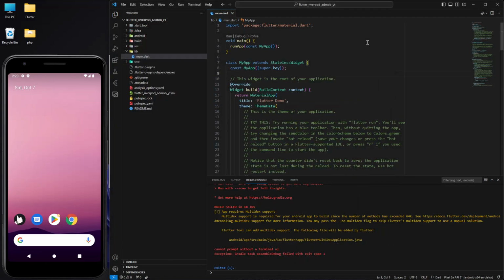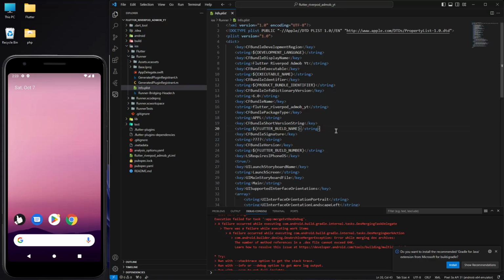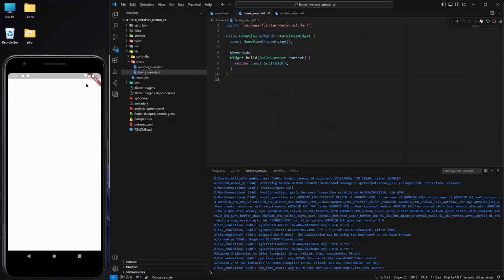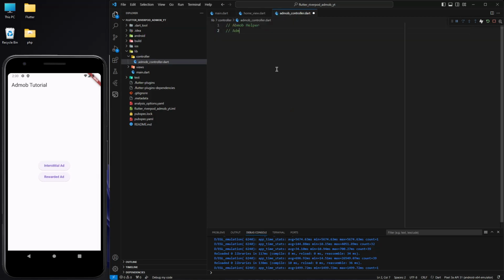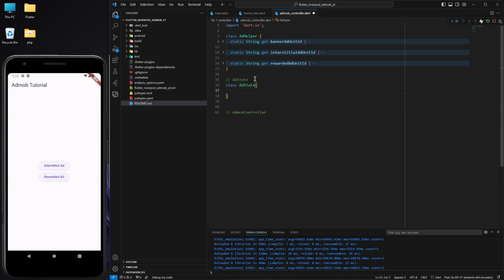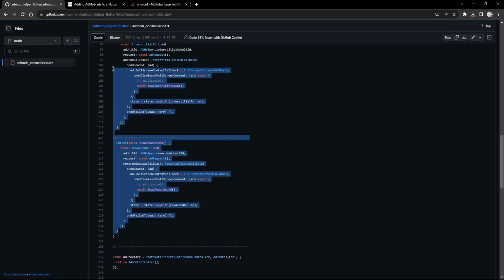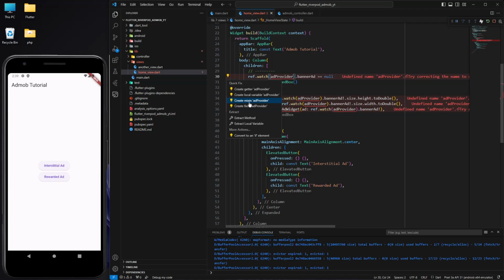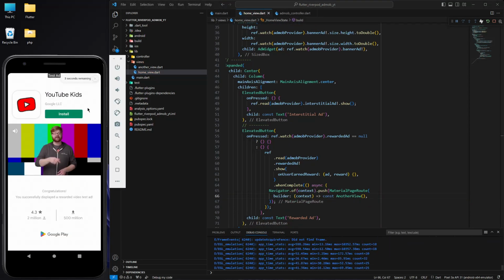FlutterQuickie - Admob tutorial with Riverpod